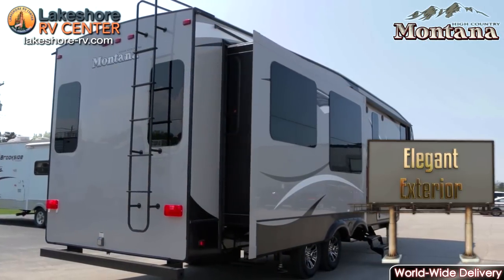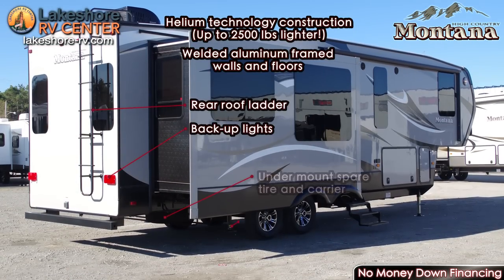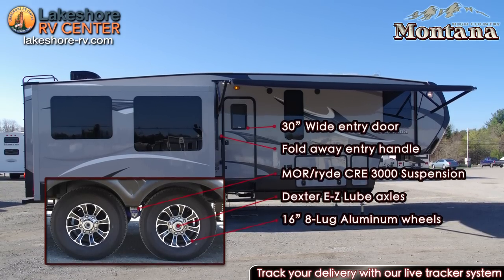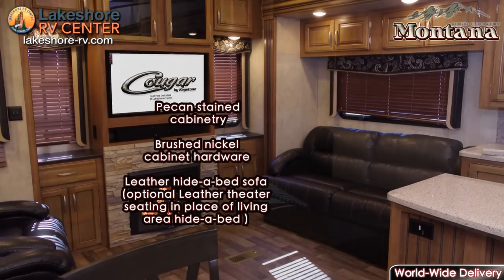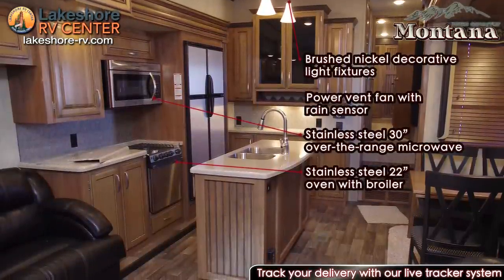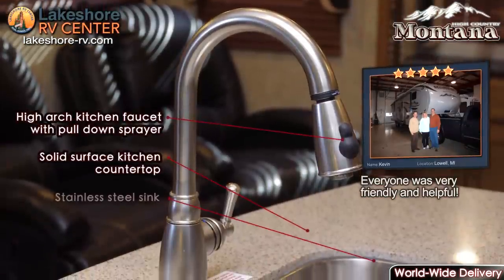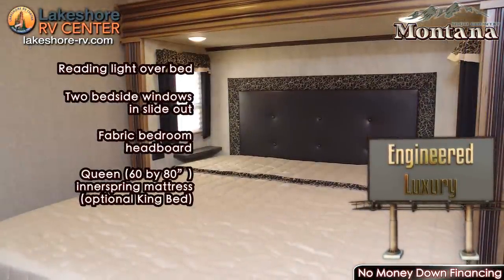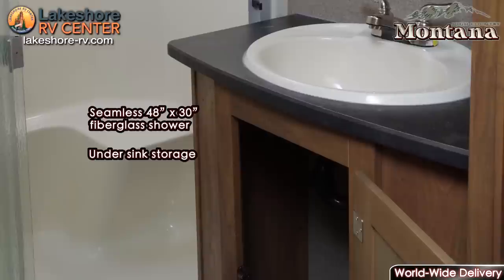Keystone Montana High Country RV 2016 5th Wheel Features Tour Video Review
The Montana High Country offers a lightweight 5th wheel option with a fantastic floorplan selection. However, don’t let the weight fool you, Montana High Country comes loaded with features.

Welcome to Montana High Country. On the outside you’ll find great sounding all weather speakers, bright side lights, a large power awning and in some models an awesome outdoor kitchen complete with stove, sink, and refrigerator.

Dual patio security lights
12v electric awning with LED lights
Automotive frameless windows
High gloss gray fiberglass sidewalls
Slam latch pass thru storage compartment doors
Enormous drop frame pass thru storage

Exterior Options
Electric automatic leveling system
Low profile ducted 2nd 13,500 BTU A/C
Black slideout awnings package
Onan Marquis Gold 5.5 KW LP generator

Auto Level
Setting up and leveling have never been easier. With the 1-touch auto leveling system a push of a button is all that’s required to have your camper level and stable, ready for use.

Central exterior water and convenience center
Outside shower with quick connect hose
Black tank flush
Easy winterization kit
Water heater bypass
Power tank fill
Enclosed low point drains
Battery disconnect
Cable/satellite hook-ups
12v light

Helium Technology
With High Country’s Helium Technology, weighing up to 2,500 lbs. lighter, you will enjoy luxury at lighter weights then ever before.

Helium technology construction (Up to 2500 lbs. lighter!)
Welded aluminum framed walls and floors
Rear roof ladder
Back up lights
Under mount spare tire and carrier
Electric rear stabilizer jacks

By utilizing aluminum framing, steel trusses, advanced materials and manufacturing technology, with light weight aluminum framed furniture, you can have the confidence structurally, you desire, at the towing weight you need.

30” wide entry door
Fold away entry handle
MOR/ryde CRE 3000 Suspension
Dexter E-Z Lube axles
16” 8-Lug Aluminum wheels
Glacier Package with R-10 sidewall, R-21 floor and R-38 roof insulation
Black painted front cap
Max Turn front cap and radius frame with Hitch Vision™
Wide stance electric front jacks

Choose from floorplans that offer a great bunk room with three bunks and a couch that folds into a bed also or opt for the incredibly spacious and home-style living area complete with a fireplace, ample luxurious seating, a large HD TV and Hide-A-Bed sofa.

Ceiling fan
Main level 15,000 BTU Free Flow Air Conditioning
Flush mounted LED interior lights
Pecan stained cabinetry
Brushed nickel cabinet hardware
Leather hide-a-bed sofa (optional leather theater seating in place of living area hide-a-bed)
Leather recliners (optional leather theater seating in place of recliners)
Residential wood window blinds
Contemporary window treatments
Optional free standing dinette with 4 chairs
Optional high back desk chair
Optional electric fireplace
40” HD flat panel TV in living area
HD digital antenna with booster
RG-6 satellite prep
Soundbar with FM Tuner / Bluetooth and DVD Player

Residential sized appliances, an open layout, and ample storage make the High County kitchen a great experience to use.

Brushed nickel decorative light fixtures
Power vent fan with rain sensor
Stainless steel 30” over-the-range microwave
Stainless steel 22” oven with broiler
Solid surface flush mount range cover and sink covers
Cabinet toe kicks
Full extension drawer guides
High output range with automatic igniter
8cu.ft. double door refrigerator (optional 12cu.ft. 4 door or residential french door with bottom freezer and 1000 Watt inverter)

Lot’s of counter space with solid surface countertops and a large stainless steel sink will make you feel right at home.

High arch kitchen faucet with pull down sprayer
Solid surface kitchen countertop

Enjoy a great nights sleep in the optional King bed. Expansive wardrobes and washer/dryer along with reading lights and multiple windows make the bedroom not only comfortable but packed full of utility as well.

Closet prepped for combo or 2 piece washer/dryer with separate 20amp circuits for each appliance
Wire and frame for ducted 2nd A/C in bedroom
Reading light over bed
Two bedside windows in slide out
Fabric bedroom headboard
Queen (60 by 80-inch) innerspring mattress (optional King Bed)
32” HD flat panel TV
Lots of storage
Built in laundry hamper

Another fantastic feature is the great bathroom area.
High Country has a large seamless fiberglass shower featuring a huge elegant skylight with a high quality toilet.

10 gallon DSI gas/electric water heater
Linen closet
Seamless 48” x 30” fiberglass shower
Under sink storage
Porcelain sink
Stainless steel faucet
Deluxe porcelain toilet
Skylight over shower

Keystone Montana High Country RV fifth wheel 2016, guide and tour video walkthrough review of exciting features.